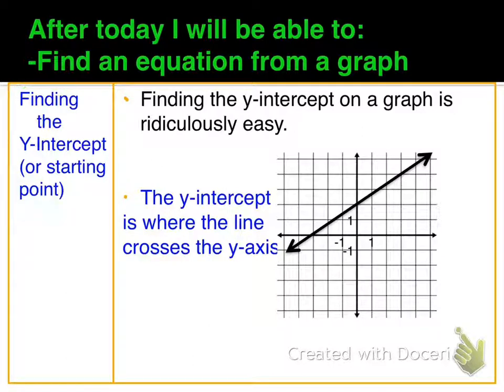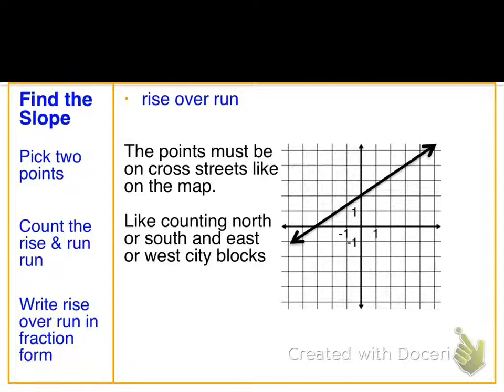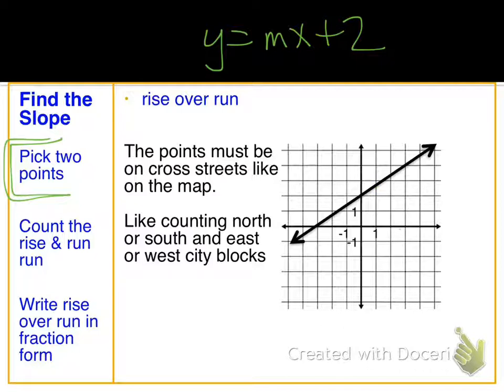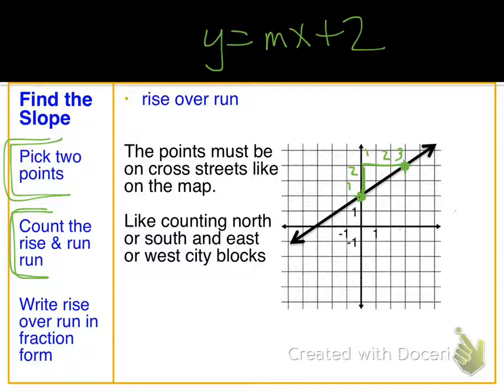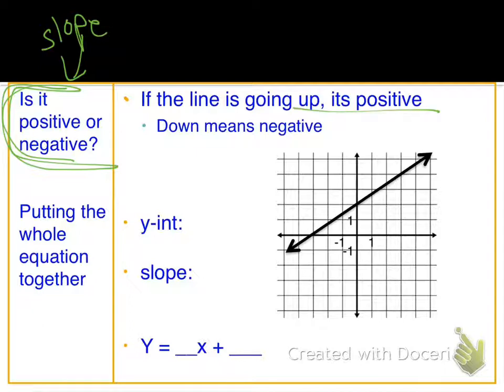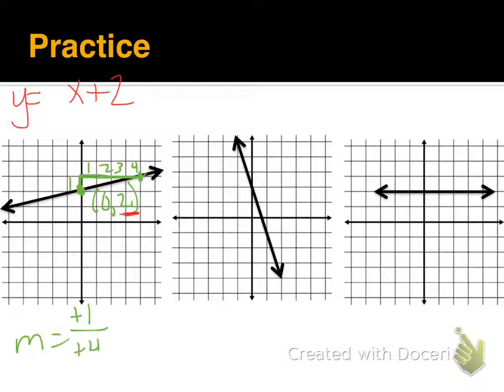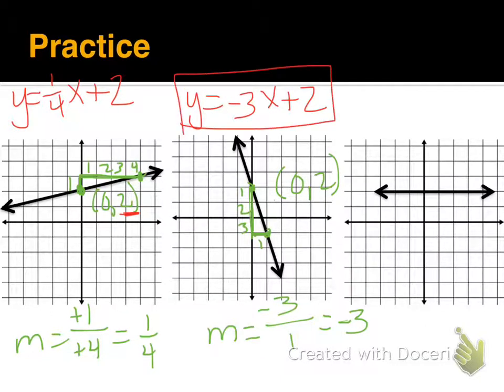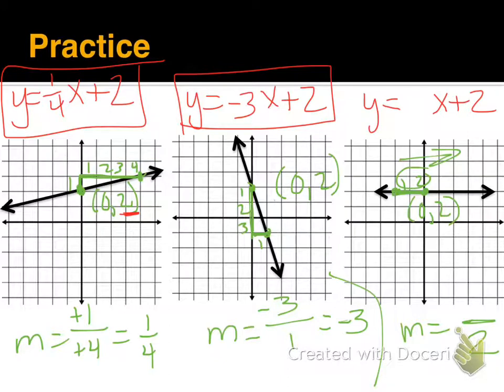Equations from a Graph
This will go on page 44 of your notebook.